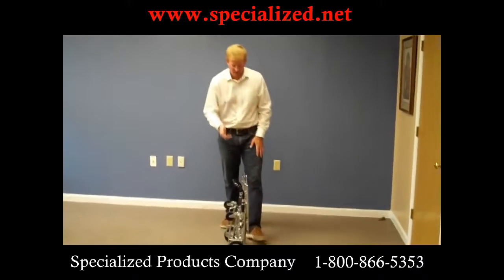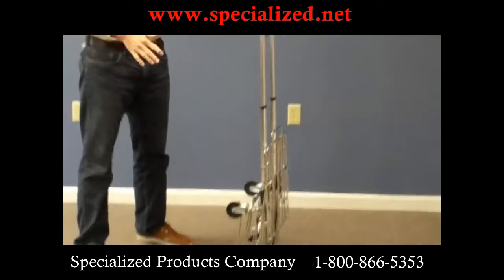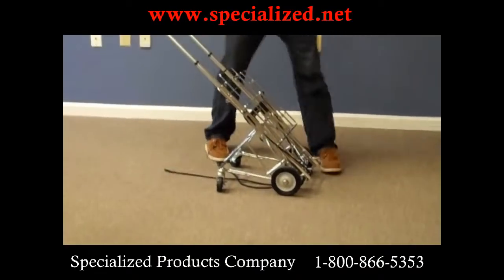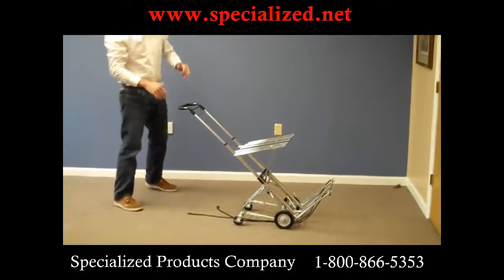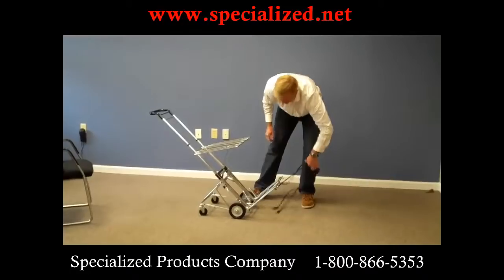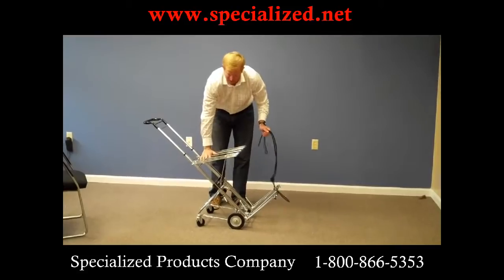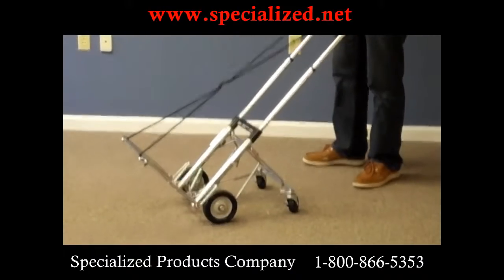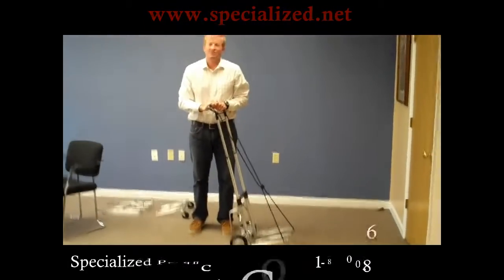Norris 730 Telescoping Four-Wheel Hand Cart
Model 730 is a heavy duty telescoping hand cart, by Norris Products, which has a 400 pound capacity.

Features:
Constructed of steel and aluminum
A Steel recessed handle
Unique rear wheel assembly that stabilizes loads
Slip on upper tray to provide a level and stable platform
Single motion squeeze handle release system
Luggage guards to protect what you are carrying
Removing the accessories, it can be converted to a basic 4 wheel or 2 wheel cart
For commercial / business or personal use

Specifications:

Capacity: 400 lbs
Rear wheels: 3'' locking ball bearing swivel wheels
Main wheels: 6''
Wheelbase: 17''
Lower load tray: 16'' W x 13.5'' D
Upper deck: 19'' W x 17'' D
Upper deck height: 26-24''
Open: 50'' H x 19'' W x 37'' D
Closed: 25'' H x 19'' W x 6.5'' D